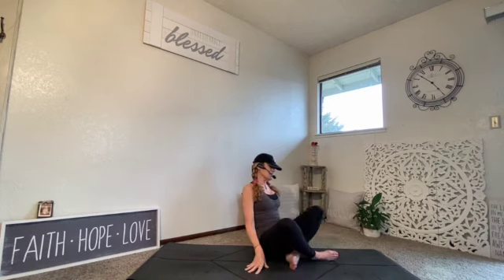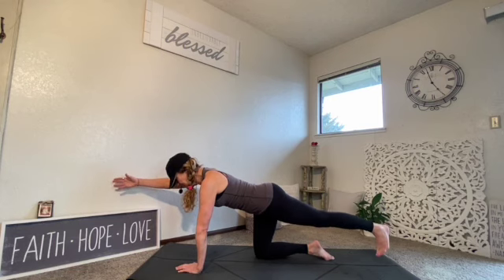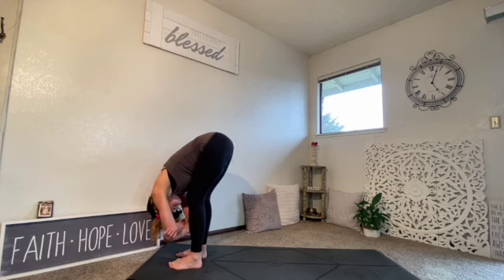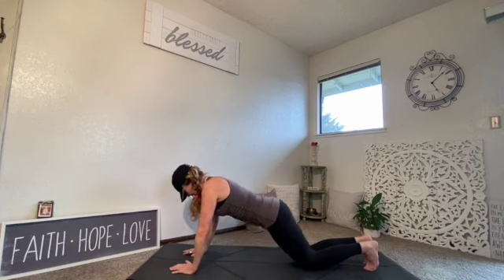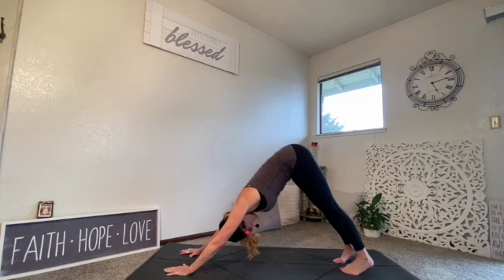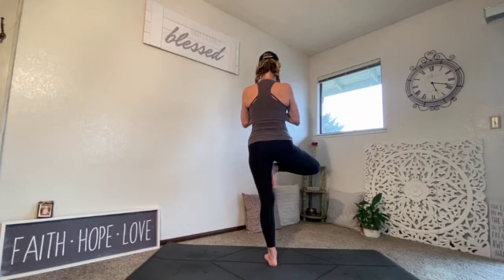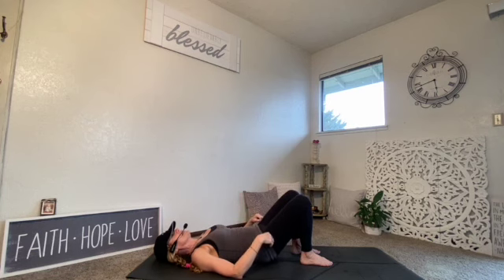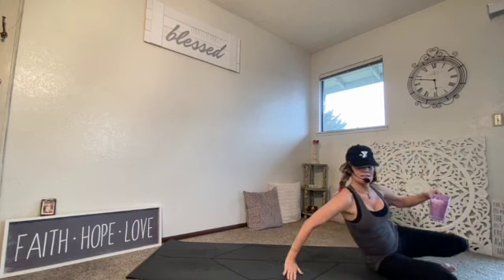Gentle Hatha/Vinyasa Flow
Yogis! So the good news is I made this video back in April 2022 before I left for spring break to visit my family. I really loved making this practice, but I was MORTIFIED when I was editing the video and learned that my microphone batteries died at minute 34:30!!!  ARGH! Today I was finally able to splice-in the audio, but it turned out pretty well. You may need to adjust the volume a bit for the additional audio.

As we end our practice and melt into svasana, I guide us through a calming meditation with affirmations to help us relax, embrace our feelings, and accept ourselves - just as we are.

Thank you so much for being in class - I love your presence! You give me energy with all your lovin'!

Let's cultivate more Self Trust & Self Confidence!

xo,
Jami

Class:  Gentle Hatha/Vinyasa Practice
Duration: 50 minutes
Props: Yoga mat